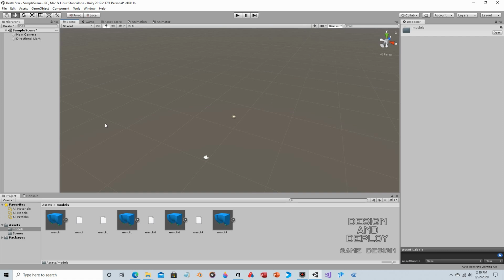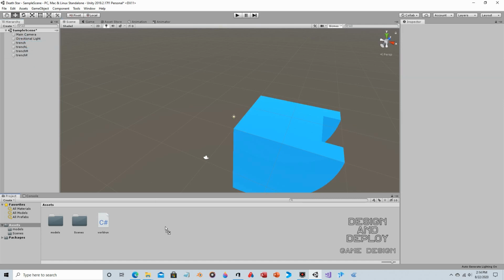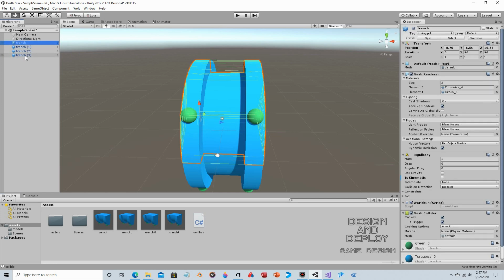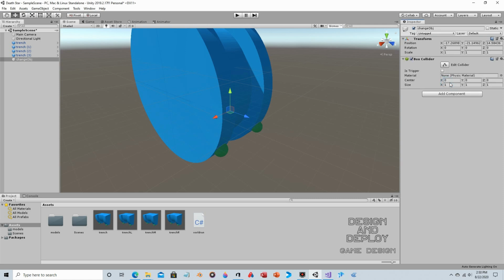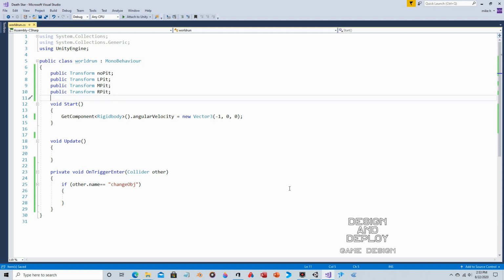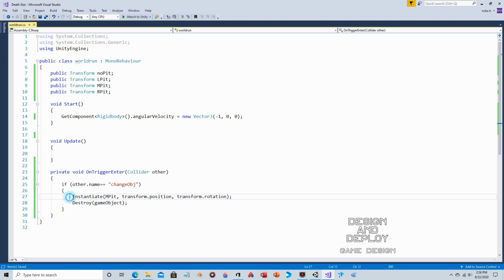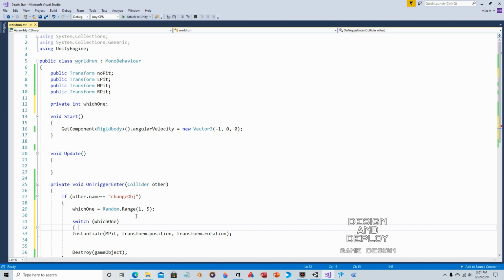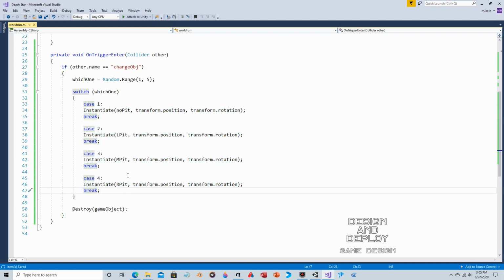Unity 2019 - Endless Runner on Round Surface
Quick tutorial showing how to make an endless runner on an orb rather than a flat surface.